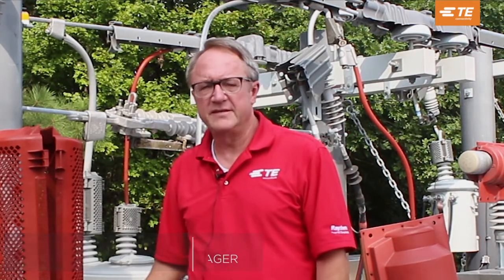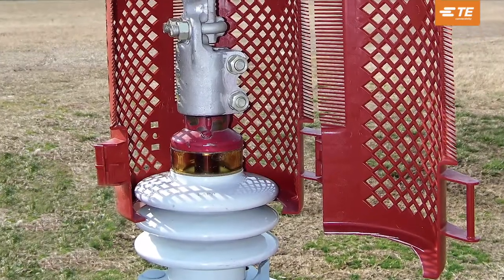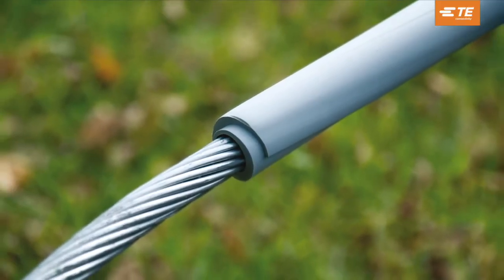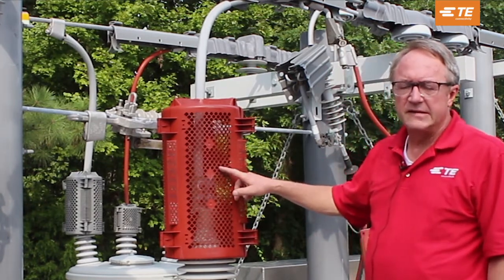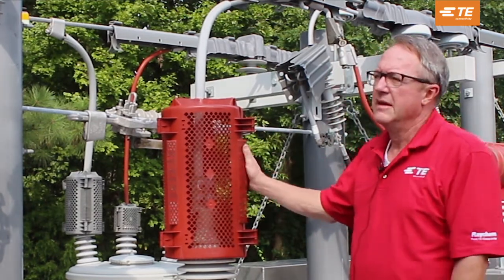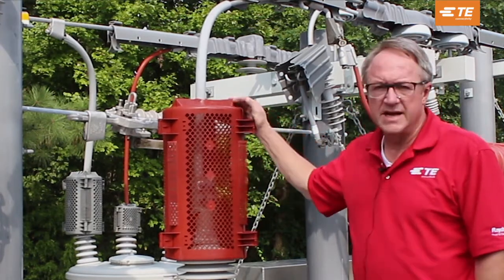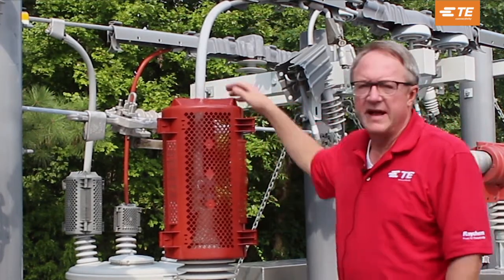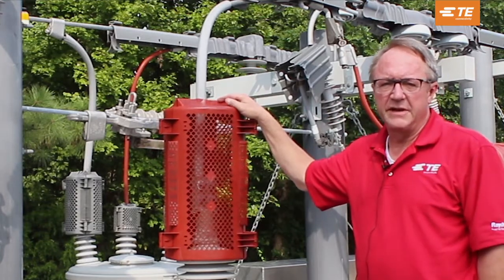TE’s Raychem Bushing Connection Cover and Conductor Cover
Learn how to install TE Connectivity's Raychem high voltage busbar insulation tape, to increase the insulation and the protection of your network.